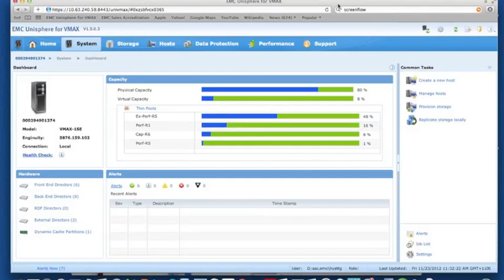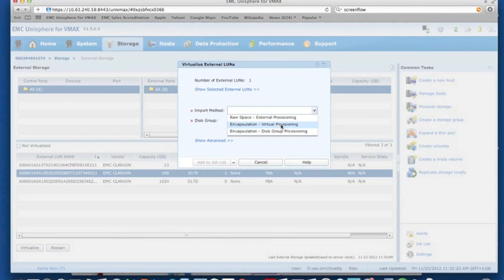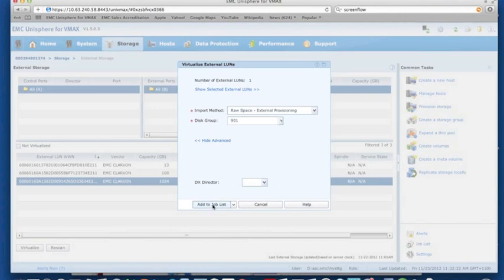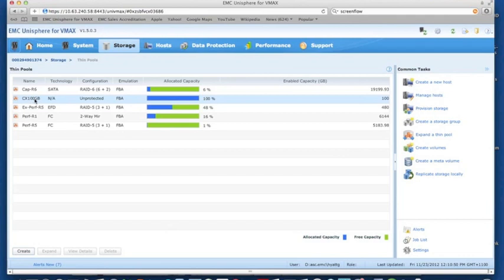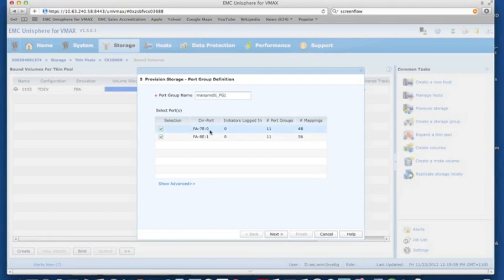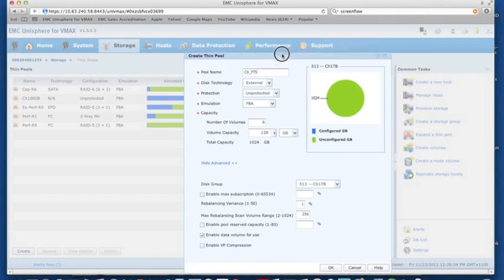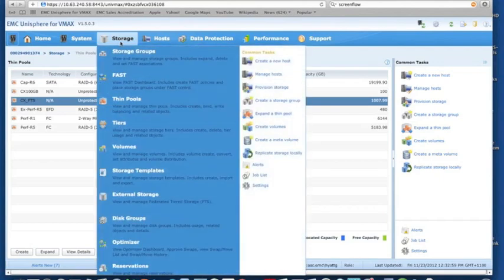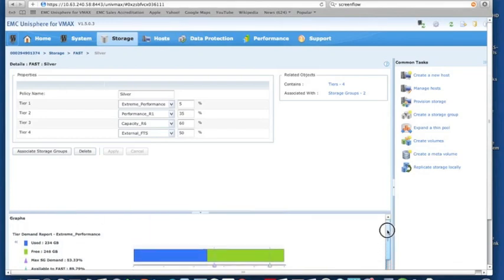VMAX FTS Setup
EMC Symmetrix VMAX - Configuring Federated Tiered Storage